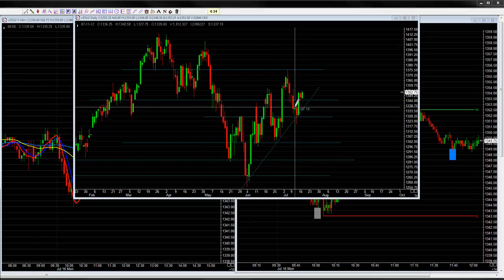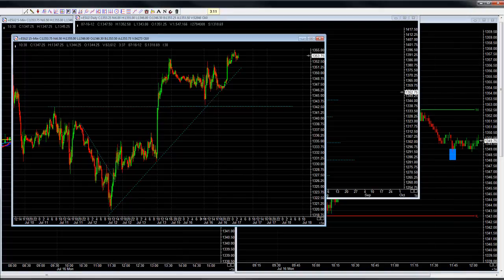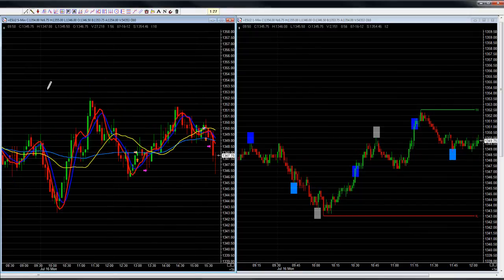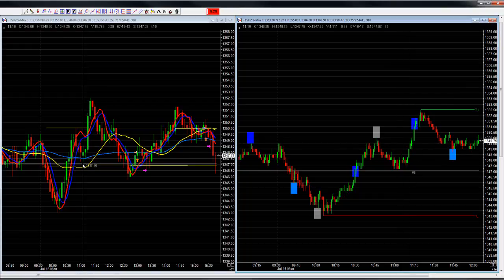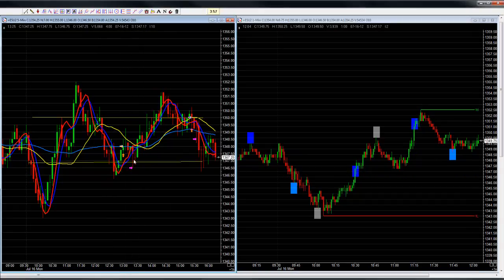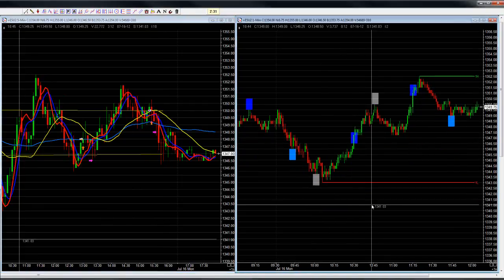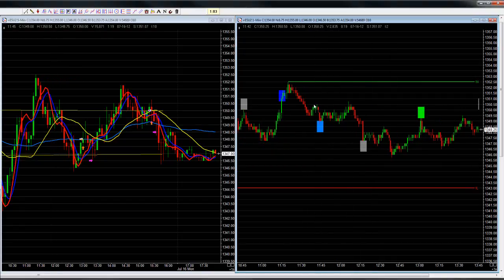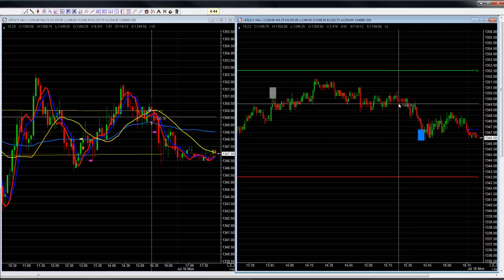Eminis Trading Market Wrap Monday 16/07/12